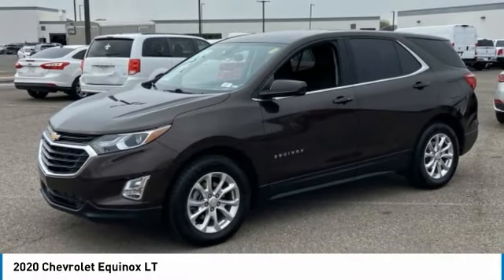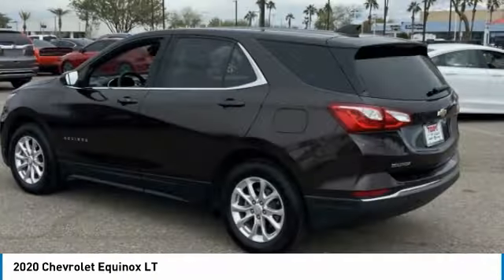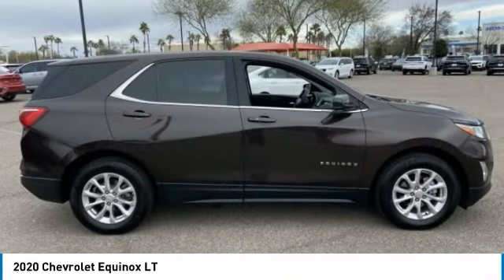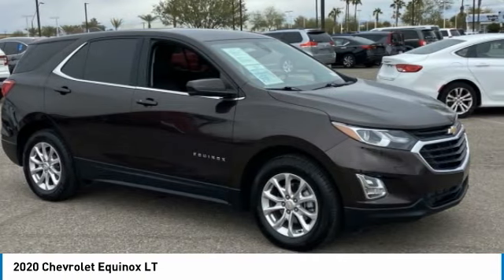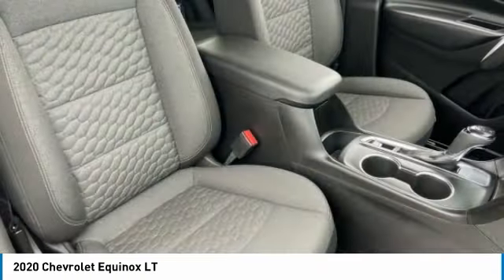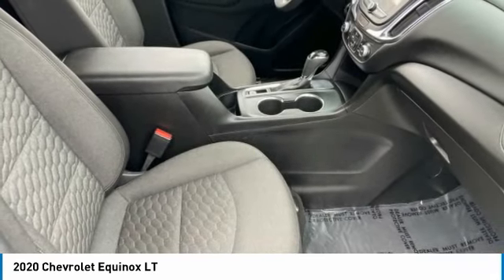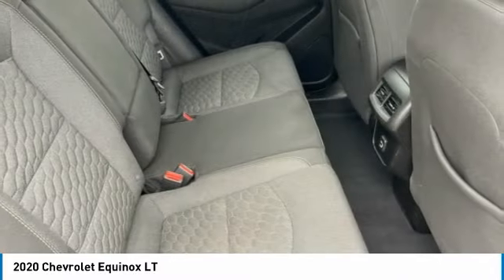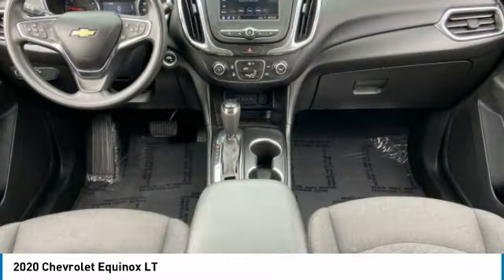2020 Chevrolet Equinox PV9247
CLEAN ONE-OWNER CARFAX! 2020 Chevrolet Equinox LT! Here are some of the features: 1.5L DOHC 6-Speed Automatic Electronic with Overdrive 2 Rear USB Charging-Only Ports, 2 USB Ports & Auxiliary Input Jack, 2-Way Power Driver Lumbar Control Seat Adjuster, 6 Speaker Audio System Feature, 6 Speakers, Air Conditioning, Alloy wheels, AM/FM radio: SiriusXM, Auto High-beam Headlights, Bluetooth For Phone, Delay-off headlights, Electronic Stability Control, Front Bucket Seats, Front Center Armrest, Front Passenger 4-Way Manual Seat Adjuster, Fully automatic headlights, Heated door mirrors, Power driver seat, Power steering, Power windows, Preferred Equipment Group 1LT, Premium audio system: Chevrolet Infotainment 3, Radio data system, Radio: Chevrolet Infotainment 3 System w/AM/FM, Remote keyless entry, SiriusXM Radio, Steering wheel mounted audio controls.At Tempe CJDR and Kia, we are committed to providing our customers with SAFE and RELIABLE vehicles at the RIGHT PRICE! All pre-owned vehicles are subject to an extensive 110 point inspection, and ALL reconditioning costs are already included in the price of the vehicle. *Tempe $1,000 Finance Bonus Cash discount only available for standard prime lender conventional financing arranged through Tempe Dodge OAC. We reserve the right to determine customer eligibility for the $1,000 Tempe Finance Bonus Cash discount.Awards:* 2020 IIHS Top Safety Pick with specific headlights